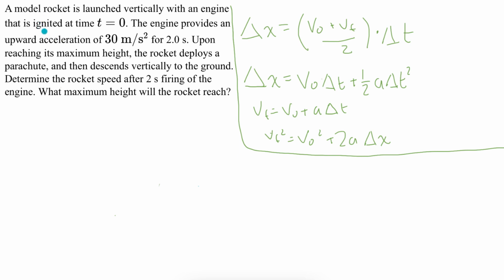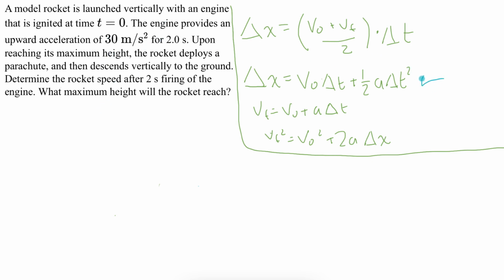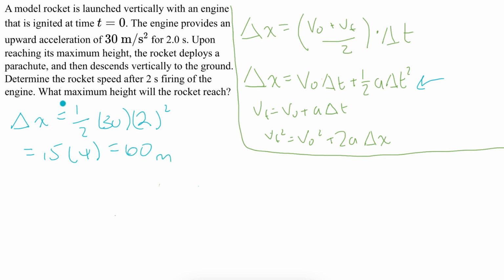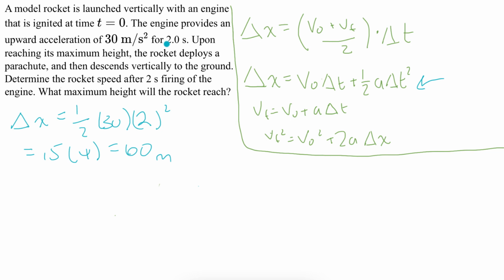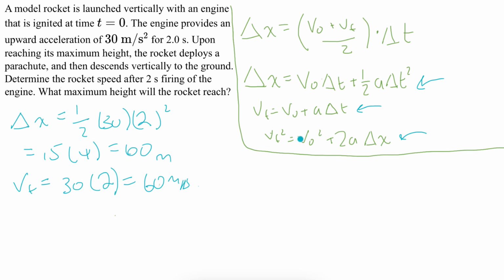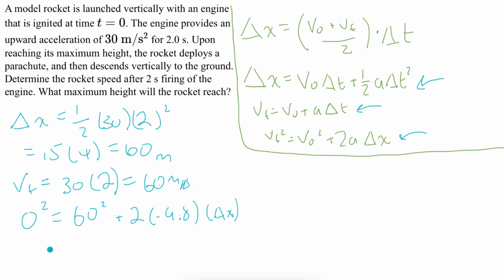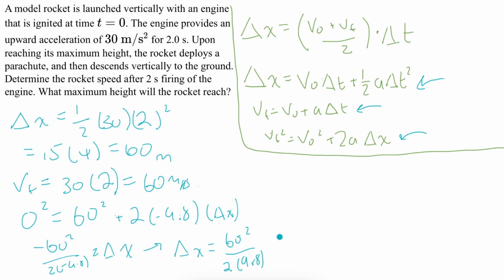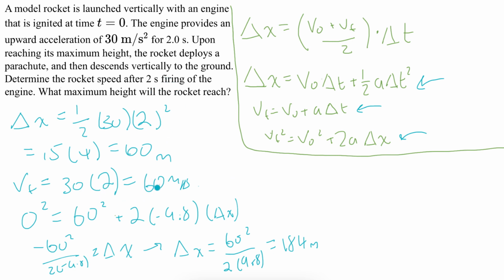Rocket Displacement - Physics Master for University/College Physics, AP/IB Physics, and SAT Physics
This video will show you how to solve a problem involving the kinematic equations.